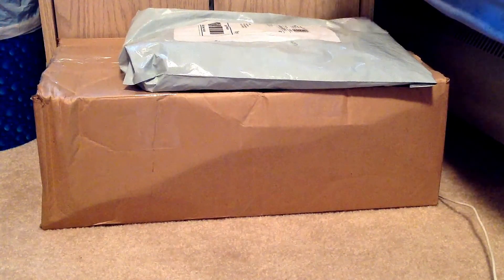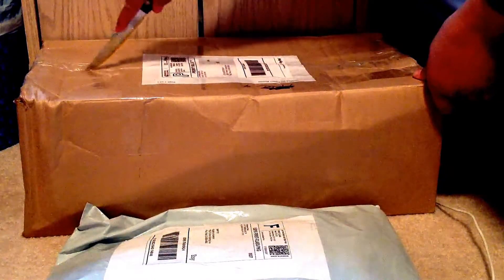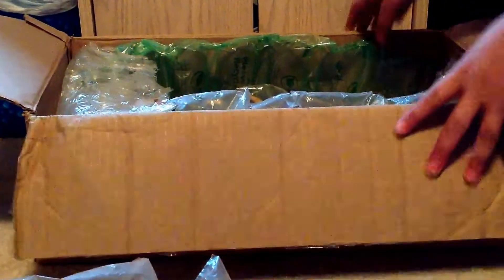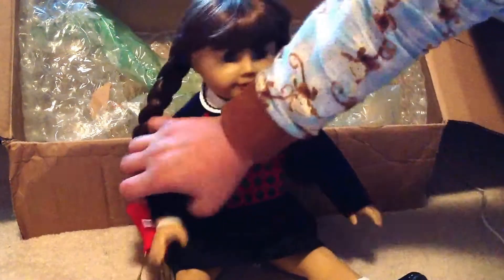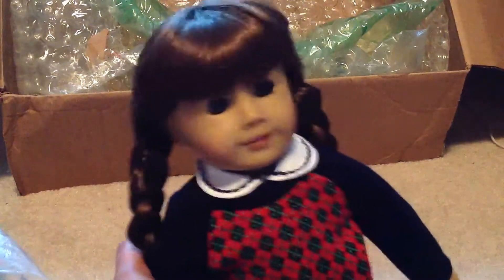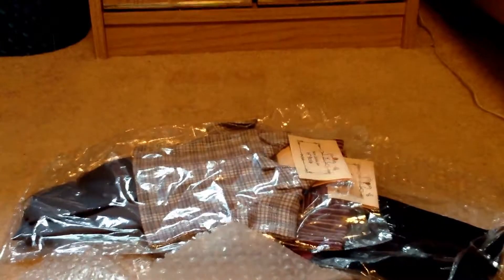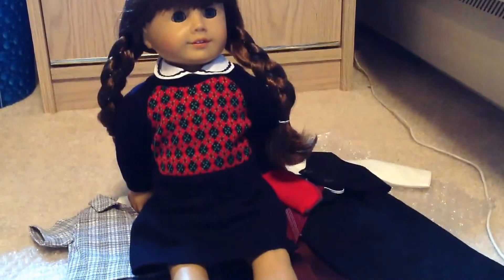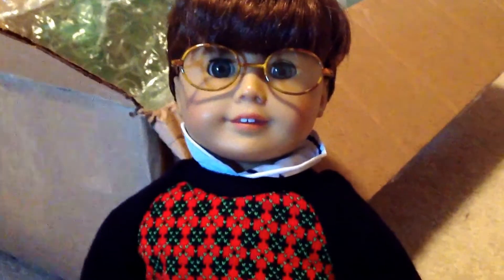Opening Things For My Soon To Be Boy Doll!!!